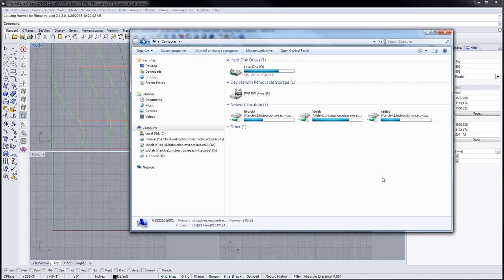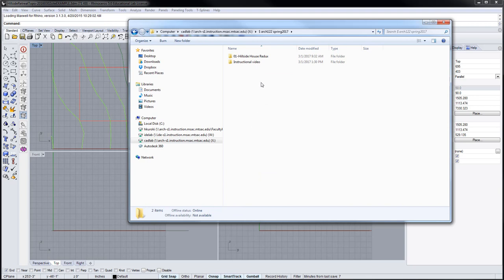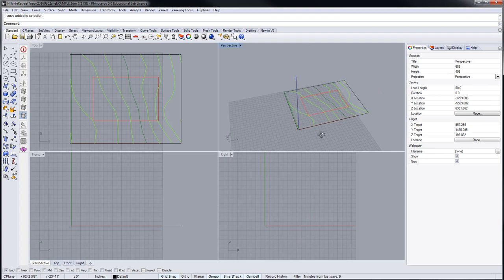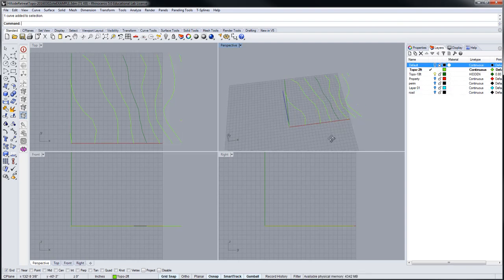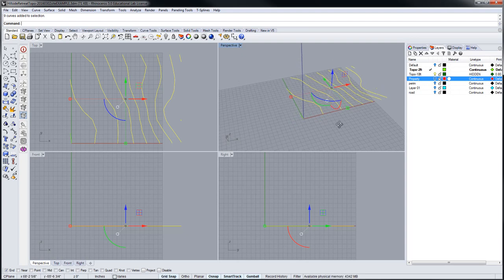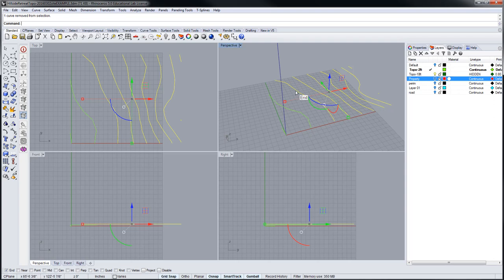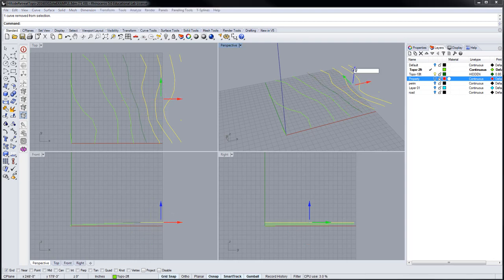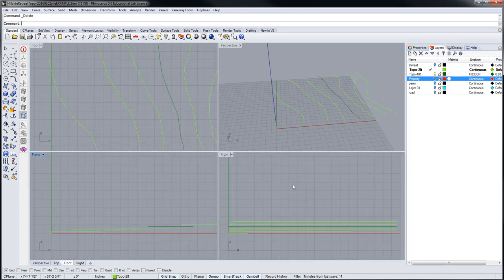topo 02 move topo lines to proper elevation